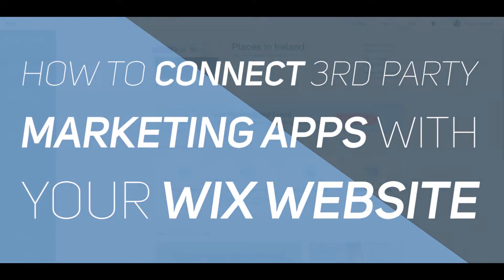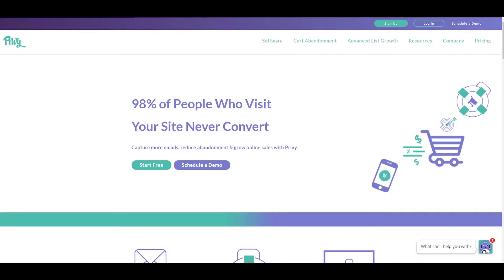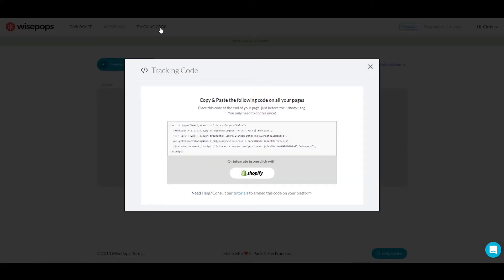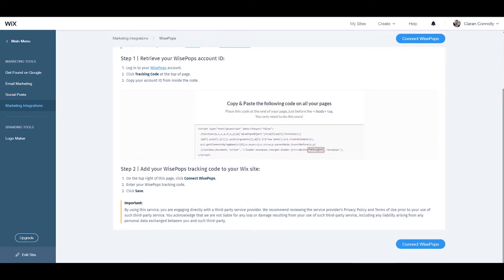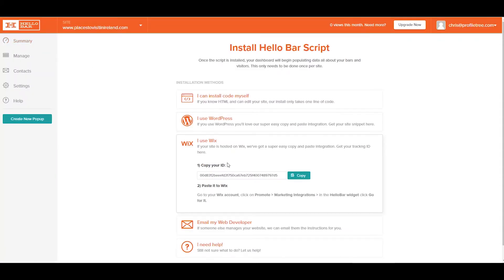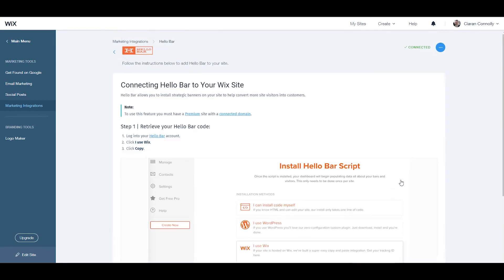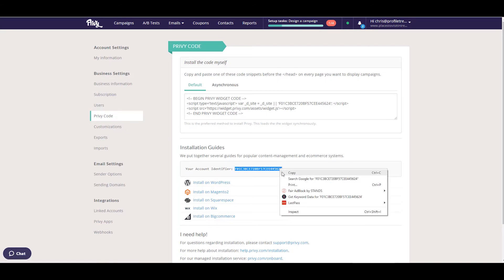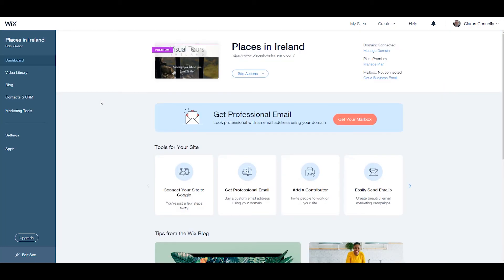How to Connect 3rd Party Marketing Apps to Your Wix Website?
How to connect a 3rd party app to Wix?
* HelloBar
* Privy
* Wisepops

0:00 - Introduction
0:47 - Signing up to WisePops
0:58 - Tracking Code
1:14 - Connecting your WisePops account with your Wix website
1:50 - Adding a Hello Bar to your Wix website
2:14 - Connecting Hello Bar
2:48 - Adding Privy to your Wix website
3:43 - Outro

Wisepops is a web application designed to build intelligent pop-ups for marketing campaigns of brands and businesses. HelloBar is a service for websites that let you design messages for your visitors. Privy is a free suite of email capture on conversion tools that helps you grow your email list. These different features are only available for sites with a connected domain.

Let us start with Wisepops. First of all, if you don't have a Wisepops account, you will need to sign up for it and you will get a 14 day test trial once you sign up. When you are logged in to your Wisepops account, you will find a tab named 'tracking code' which you will need to choose and select. On the bottom line of the code, you will see a line underlined the account ID - and that's what you will need to copy.

Now go back to your Wix website dashboard, navigate to the 'marketing tools' tab on the left side of the page and under the marketing tools, select 'marketing integrations'. Marketing integrations will connect your site with powerful marketing tools. So if we go to Wisepops and select 'go for it' this page will also help you to retrieve your Wisepops account ID (but we already have the ID). So click on the 'Connect Wisepops' button at the top or bottom of the page, paste in the account ID, and click save. This will connect your Wisepops account with your Wix website.

The next part of this Wix video tutorial is about knowing how to add HelloBar to your Wix website. You will start with signing in to your HelloBar account and if you don't have one then you will need to sign up for it - which is for free. When you have signed up and logged in, navigate to the 'summary' button which is on the top left side of the page, and under the 'I use Wix' section, click the 'copy' button.

Now again, go back to your Wix dashboard and click 'Marketing Tools' and then 'Marketing Integrations'. On this page you will get the instructions on how to get the ID for HelloBar after finding HelloBar and clicking 'go for it'. From here, click the 'connect HelloBar' button on the top or bottom of the screen and paste in the code that you have copied and click 'save'. After this, you will see that you have been connected and when you visit your HelloBar page, this will confirm your script installation.

Finally, we are going to have a look at how to add Privy to your Wix website. Again, the first important thing you will need to do is to sign in into your Privy account and if you don't have an account you will need to sign up for it, which is completely free. Once you sign up and log into your Privy account, click your user name on the top right corner of the screen and on the 'business settings' on the left of the screen click 'Privy Code'. Here you can see your account identified, right click and copy it.

Go to your Wix website and on the dashboard go to 'marketing tools' on the left side of the page and then click on 'marketing integrations'. Find Privy on this page and click 'go for it'. Here you will get instructions in order to get your Privy code and since we already have it, we will just click on 'connect Privy' at the top or bottom of the screen, paste the code into the text box, select save and this will connect your Wix website with your Privy account.

This is about connecting a third party marketing application to your Wix website, but what else could you do with Wix? There are different video tutorials on our channel that could help you, such as knowing about importing and exporting contact list on Wix understanding what are contact labels on Wix or even knowing more about creating and managing member roles

You could also check this link for a video tutorial that will guide you through how to create a full website with Wix

to know more through the different articles and videos that we are sharing.

Need help building out your Wix Website? Contact our team - we would be delighted to help